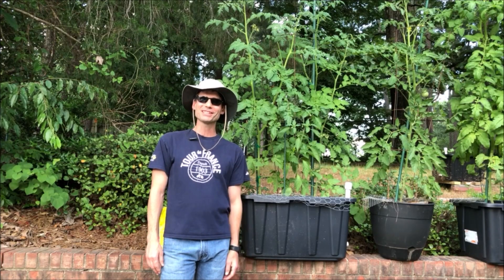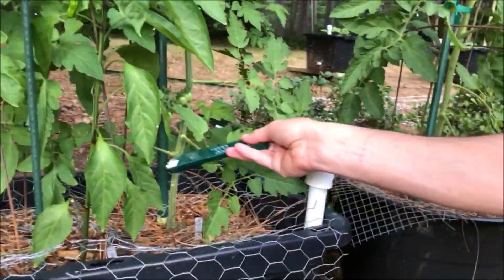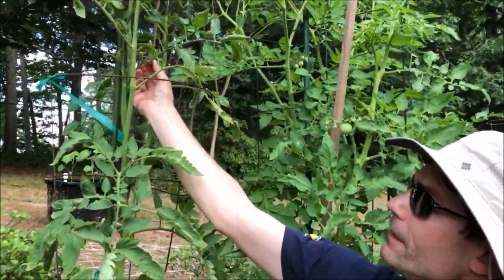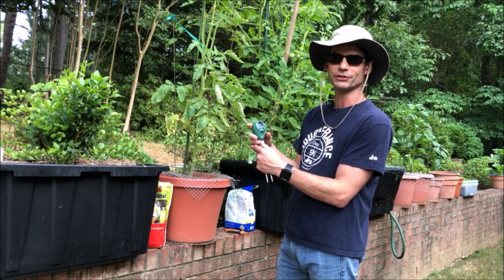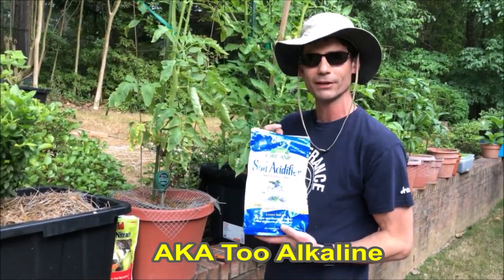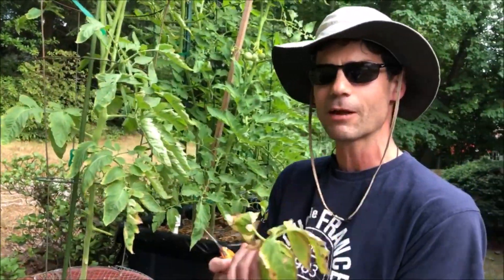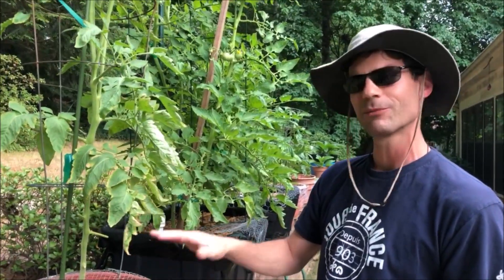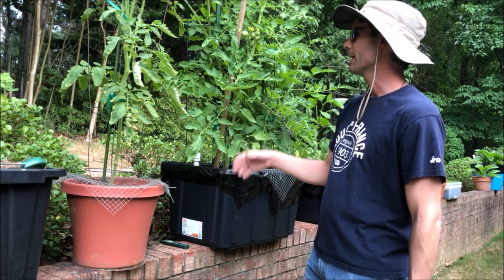HOW TO: Fix Blossom End Rot on Tomatoes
Today's video shows how to treat blossom end rot and other problems in tomatoes with proper fertilization, pH testing, and regular watering.

Trellis netting
Pruning scissors
Calcium Nitrate
Soil pH Tester I use
Compost Tumbler